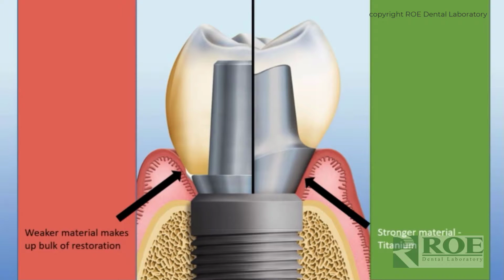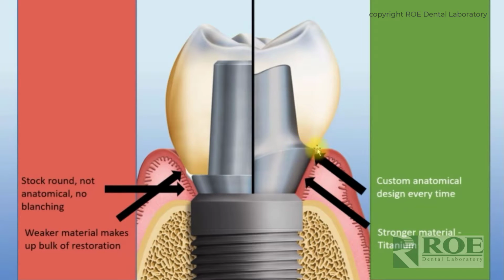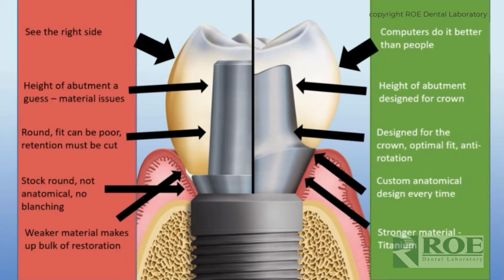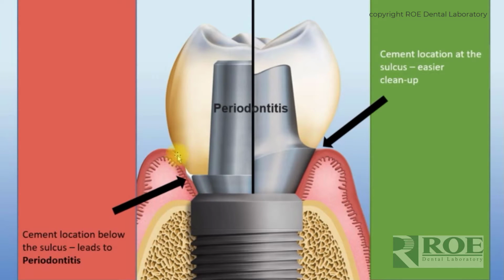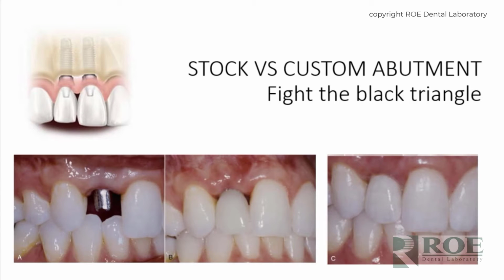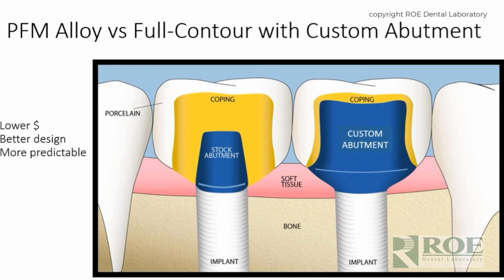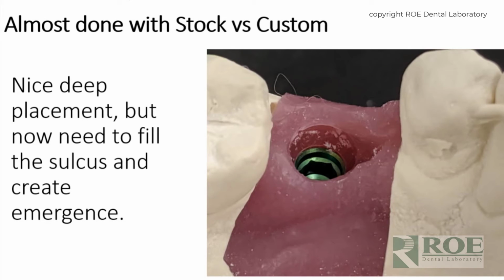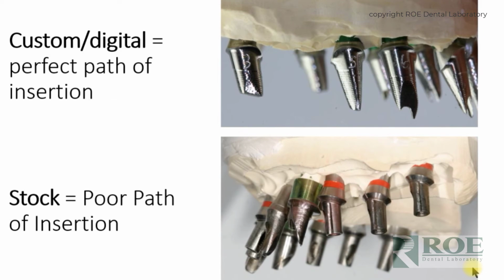Stock vs Custom Ti Abutments - Let Us Help You Make The Right Choice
This video walks through the many reasons why dentists should always order custom abutments for implants. Benefits include strength, esthetics, as well as it being designed specifically with the crown, optimal fit and anti-rotation in mind.